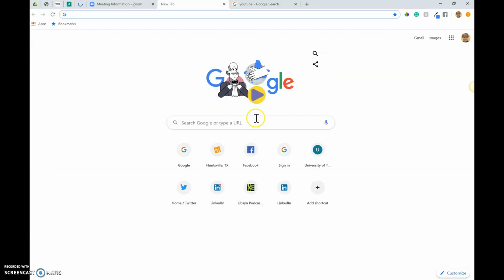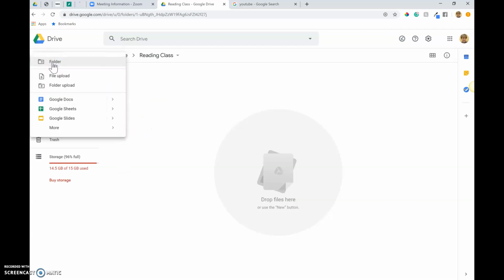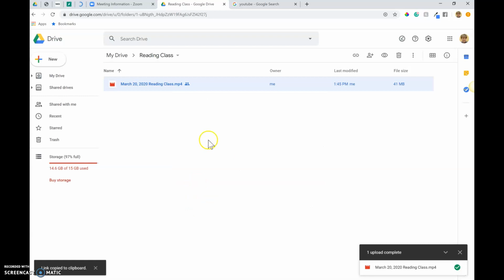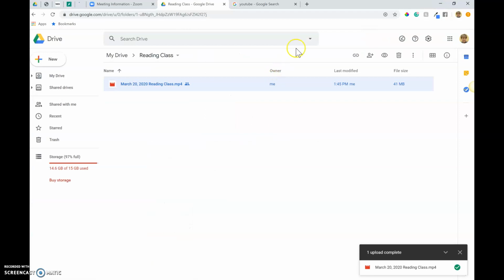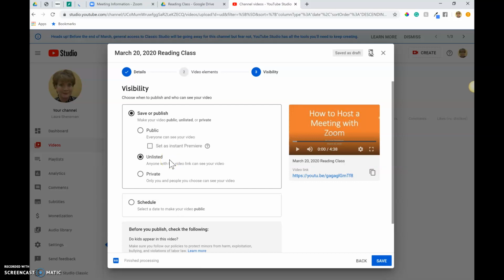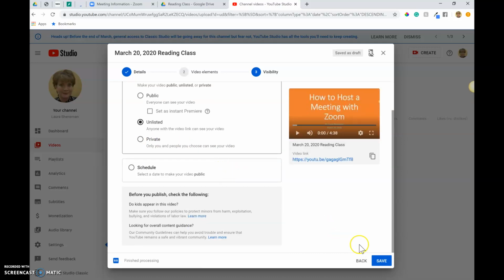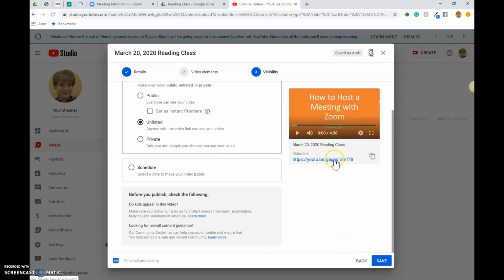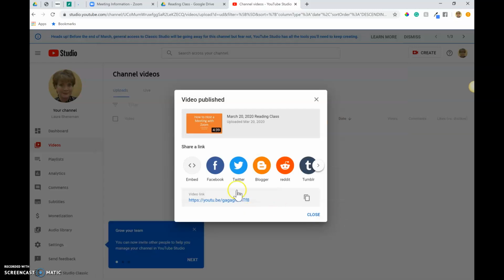3. What Do I Do with the Zoom Recording Now?